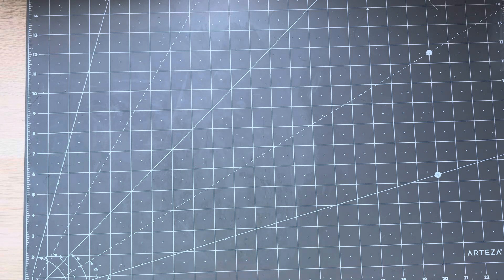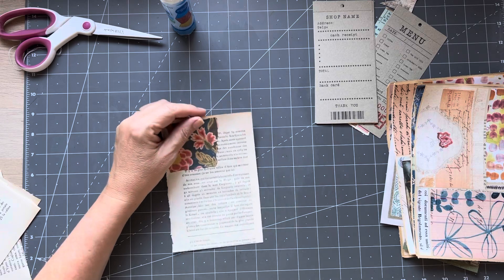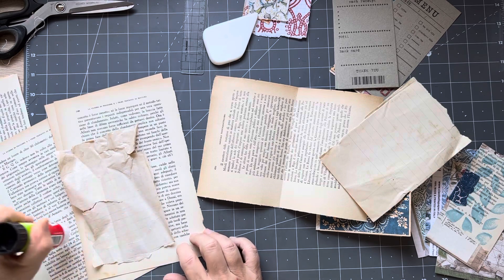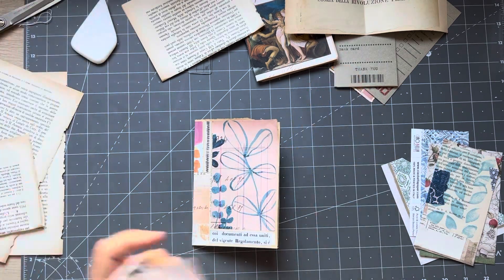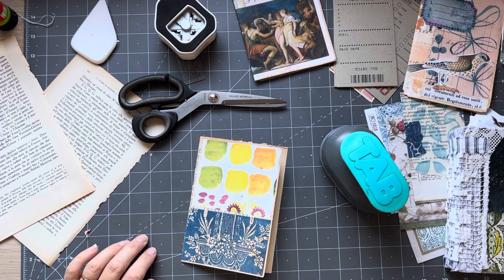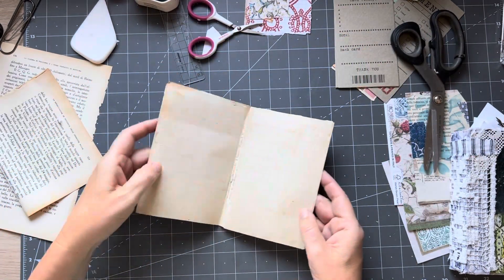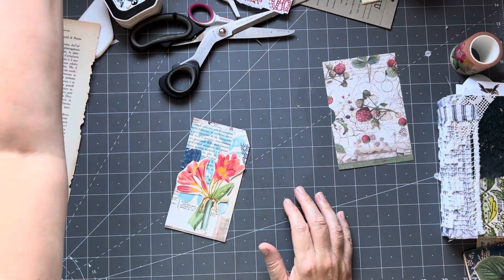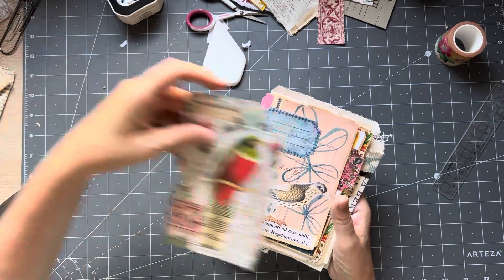Craft with me whatsinmybox | Random ephemera making session EP 33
At least every Tuesday I will do a random session making all kind of ephemera, including pockets and tags. I will be pulling from my incompleted items box.

ANTIQUE HEMP PACKS

MIXED MEDIA FABIR PACKS

FLORENTINE PAPER